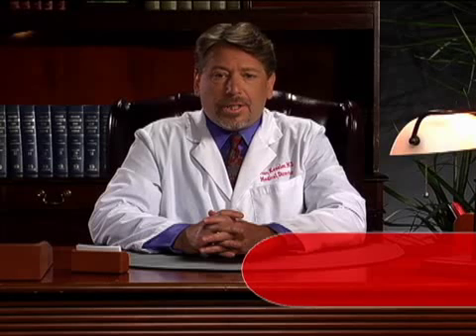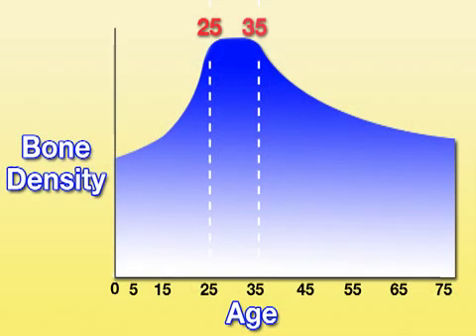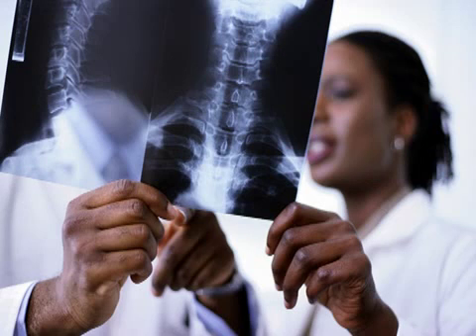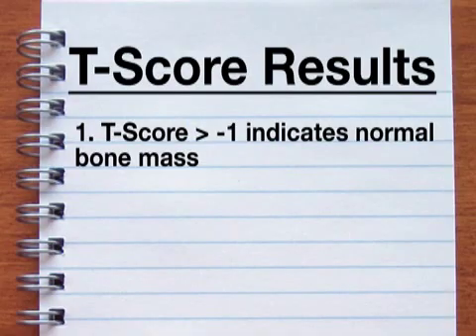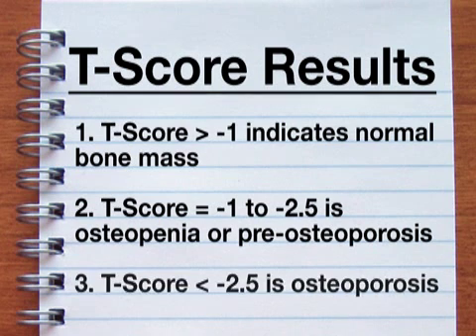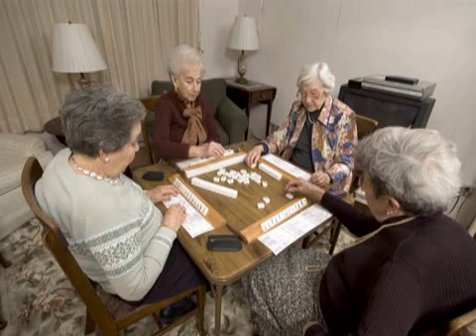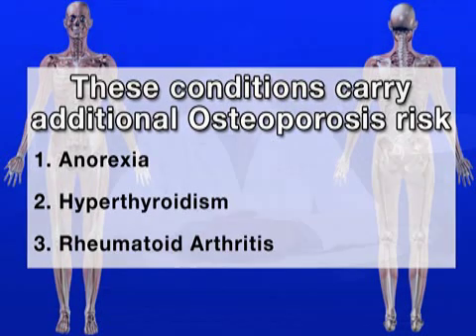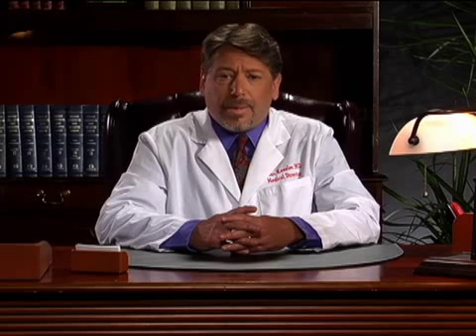Diagnosing Osteoporosis (Osteoporosis #3)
Just because you break a bone doesn't mean you have osteoporosis!